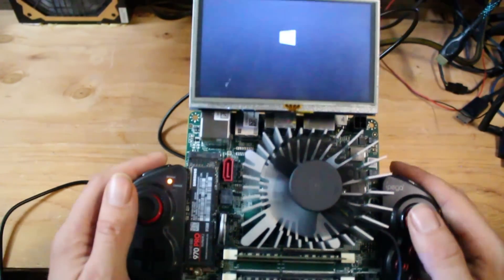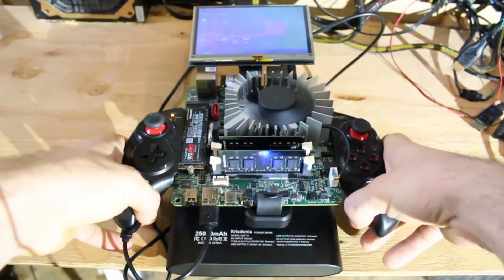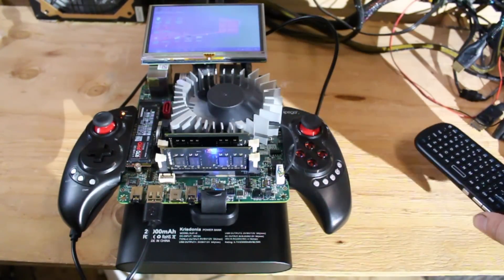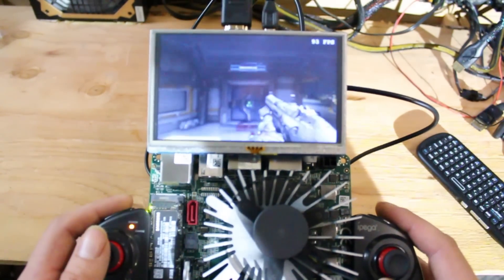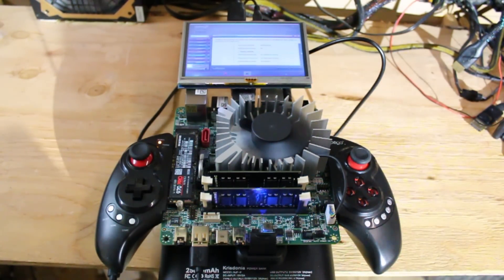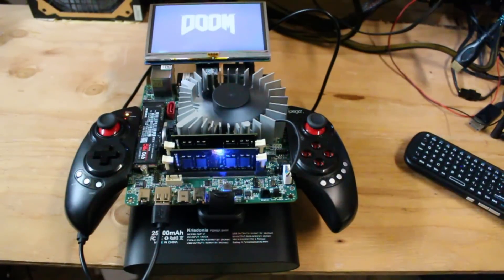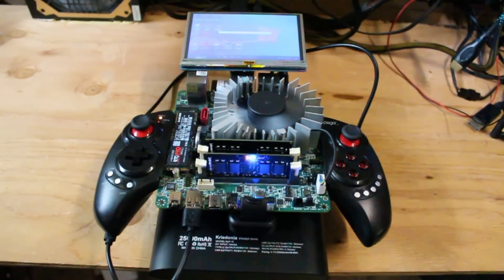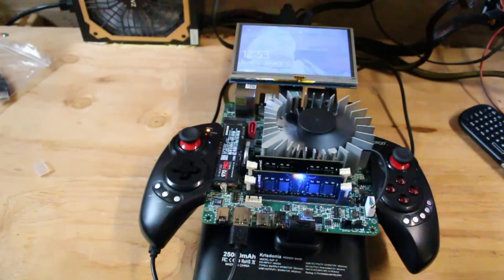Ryzen V1605B Gaming Handheld (Smach Z, GPD Win 2 Max)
This video shows DOOM (2016) running on my V1605B handheld off a ~100 watt hour battery, which is the largest the TSA will allow.

For 20% of my battery life, I ended up with only about 12.5 minutes of use during a mix of gaming and checking settings.

What does this mean for the Smach Z and GPD Win 2 Max?  The battery I'm using is more than double what the GPD Win 2 uses.

FS-FP5V MOBO
V1605B set to 12w TDP in BIOS
16gb ram underclocked to 1800
800 x 480 Display
Krisdonia Portable Laptop Charger 92.5Wh/25000mAh (Set to 16V)

None of my power-saving options in Windows or AMD Catalyst control seem to be respected.  Also, setting the battery to 12v when gaming causes the system to crash (presumably from not having enough power).

Ryzen Master doesn't support the chip.  Please let me know if you have any ideas to limit my performance and power consumption.  I'm only looking for 30-45 fps, not 60-100